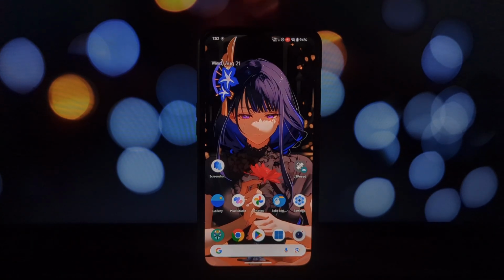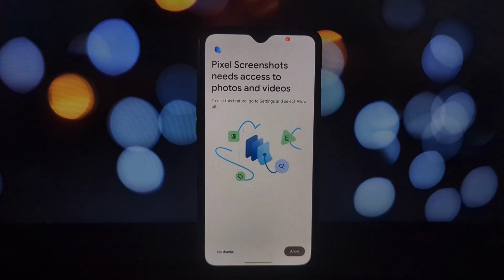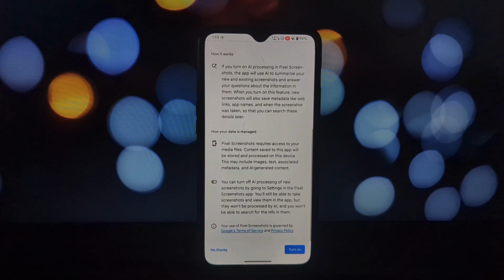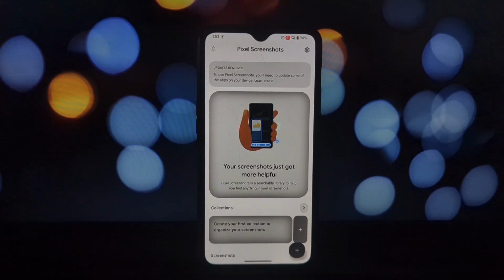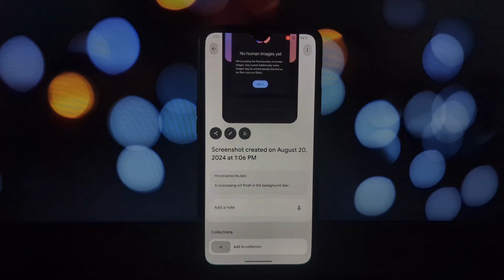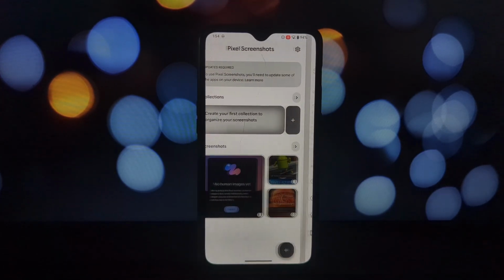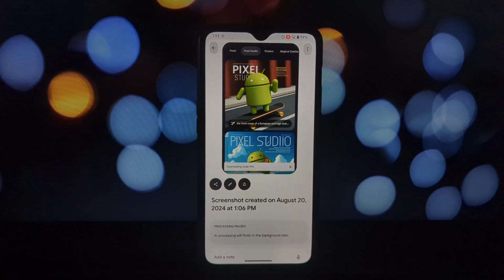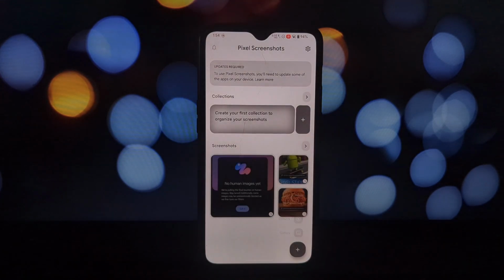Pixel 9 AI-Powered Screenshots: Customize Your Screenshots with Pixel Screenshots On Any Android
Discover the Pixel Screenshots app and unlock its powerful features on your Android 14 device! Learn how to install the app, even without a Pixel 9, and explore its AI-powered enhancements, custom layouts, and screen recording capabilities. Download the APK now and elevate your screenshot game!